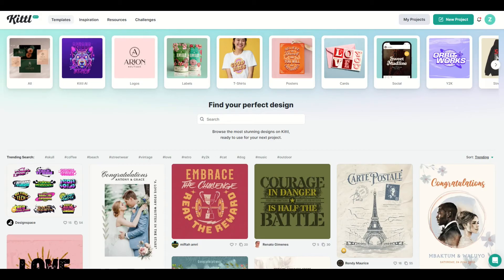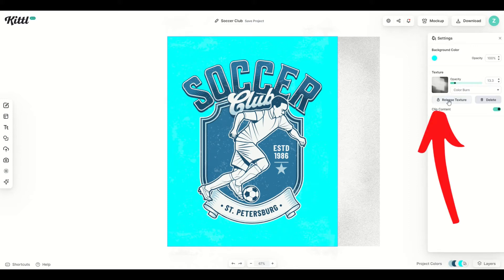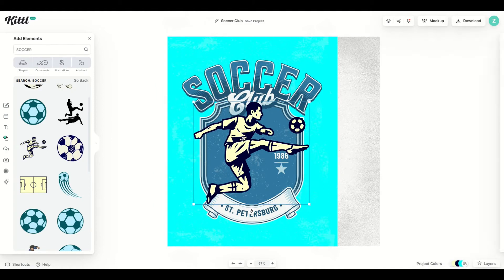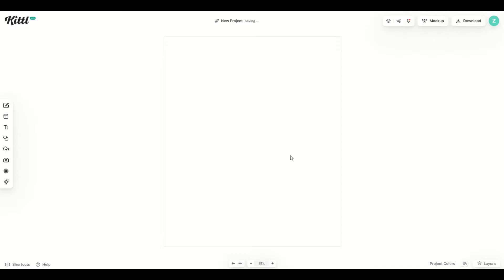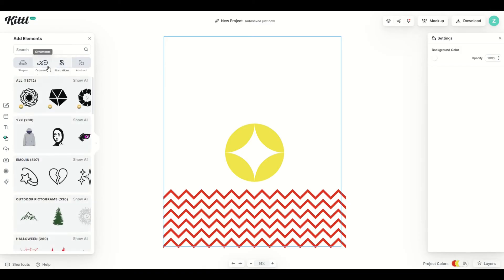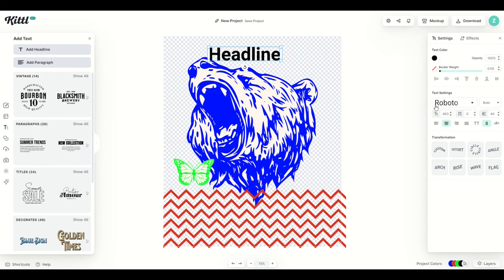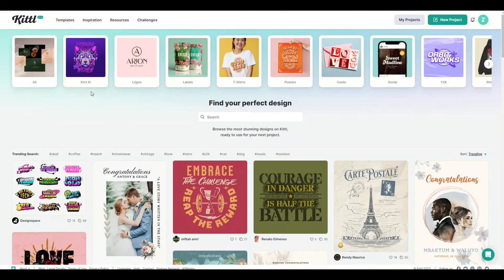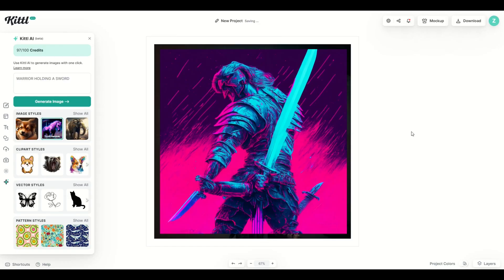Learn KITTL in 7 Minutes (Beginner Tutorial)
Kittl is a premier design tool for print on demand. In this video, I cover the basics of Kittl—if you are a beginner, this is the video for you! If you already use Kittl, this is a great refresher to make sure that you are using all of Kittl's awesome resources.

The offer will be valid for 7 days from July 15-22, 2023.